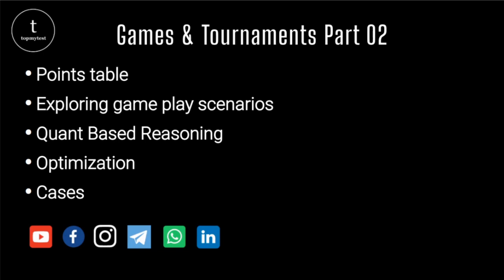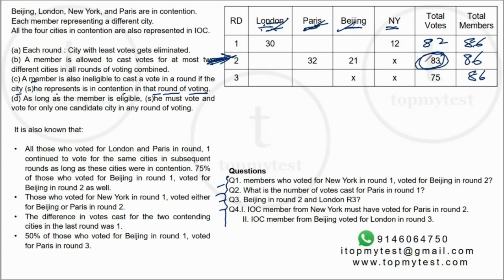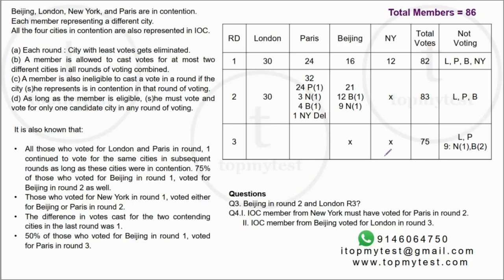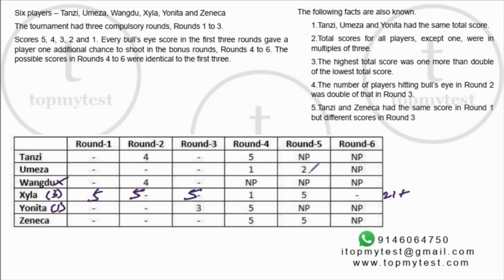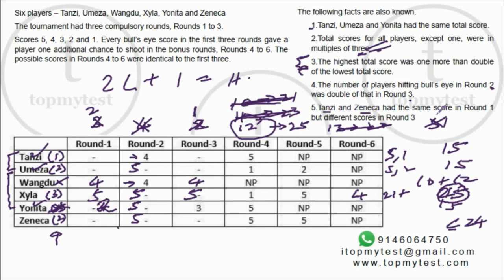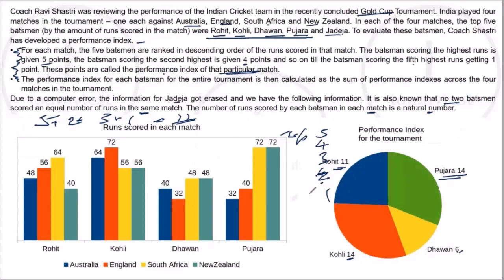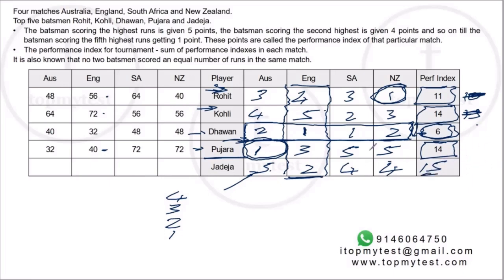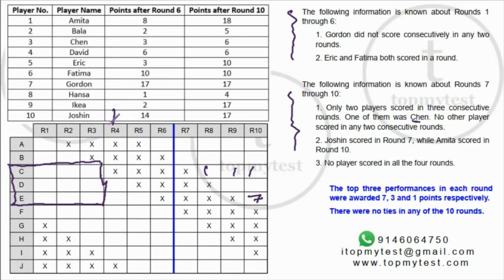CAT LRDI Must Do Sets | 100+ CAT Level DILR Practice Sets | Games and Tournaments | Part 02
This is the second part of Games and Tournament Sets for CAT LRDI Preparation. In this session we will take a deeper look at Games and Tournament based Problems. Rather than concentrate on formats like Round Robin, Knockouts, etc, we will look at Game Play scenarios, Points Table, etc. This will extensively use concepts from Optimization (Maxima-Minima) problems and will involve multiple scenarios.

Link to individual sets
0:00 Intro
1:30 Set 64 : Olympic City | Very Difficult | CAT 2005
22:48 Set 65 : Archery Scores | Difficult | CAT 2019 Slot 01
39:10 Set 66 : Gold Cup | Difficult
57:27 Set 67 : Rifle Competition | Difficult | CAT 2019 Slot 02
1:10:21 Set 68 : Covering Dice | Very Difficult

We have a range of difficulty levels as well, so to get the best out of this, please take this as a sectional test :

To enroll for The Ultra Practical QA Course 2021